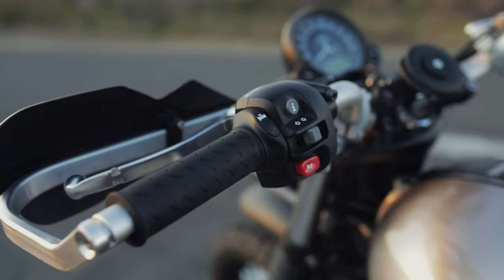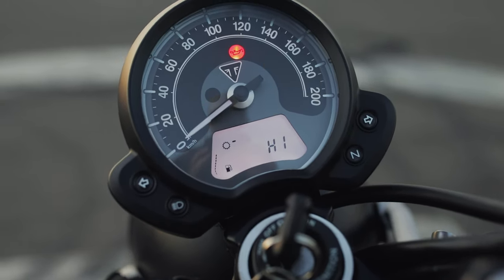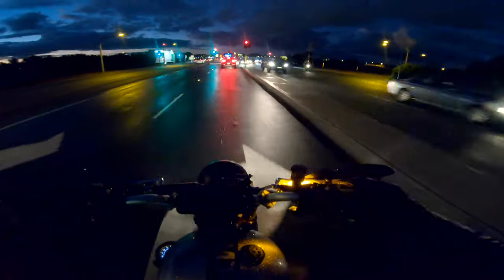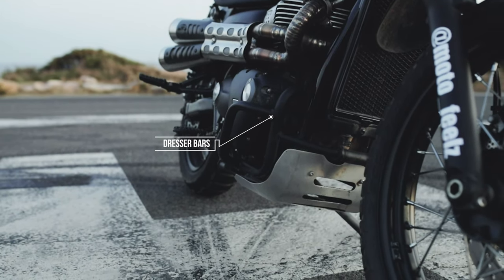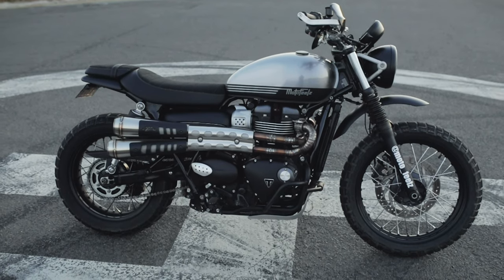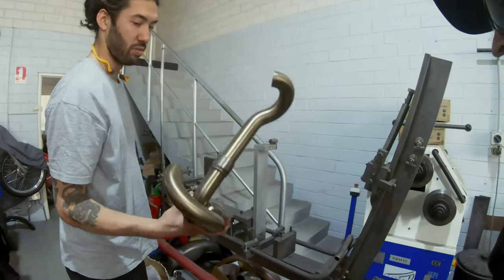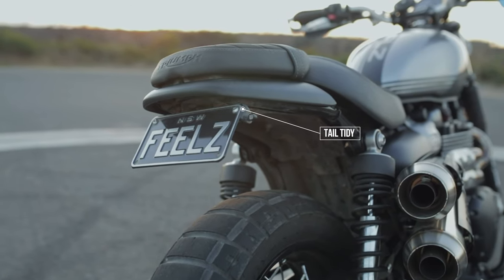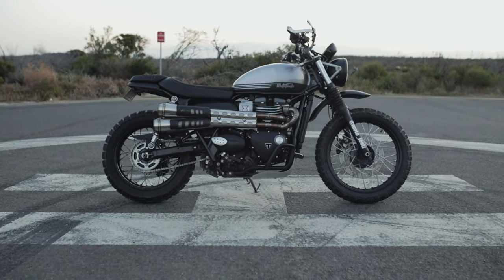2020 MODS LIST REVEALED!! | Triumph Street Scrambler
Full mods list for my 2018 Triumph Street Scrambler has been revealed! From my tyres to my indicators, all modified parts have been listed below for your customising pleasure.

Mounts:
Long Arm
MX GoPro Adaptor
Mic Adaptor Housing

GoPro Battery Pack (Hero 6/7/8)
GoPro Spare Battery (Hero 6/7/8)

GoPro ND Filter (16)

GoPro Mic Adaptor (Hero 5/6/7/8)

Purple Panda Mic

GoPro Hero 7
GoPro Hero 8

My Cameras
Vlogging Camera 'Canon 6D Mark II'
B-Roll & Photography 'Camera Canon 5D Mark IV'
Vlogging Mic 'Rode Micro'

My Lenses:
Canon 16-35mm L f/2.8 III
Canon 70 - 200mm f/2.8
Sigma ART 35mm f/1.4

Gorilla Pod 3K

The things i wear;